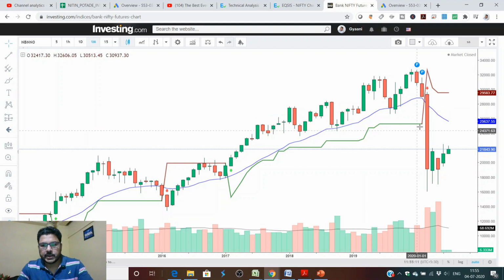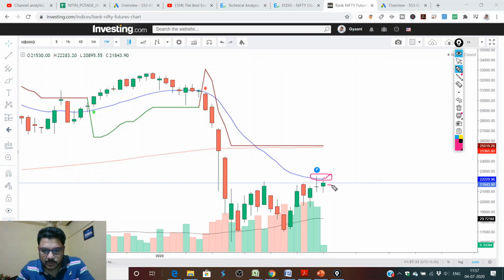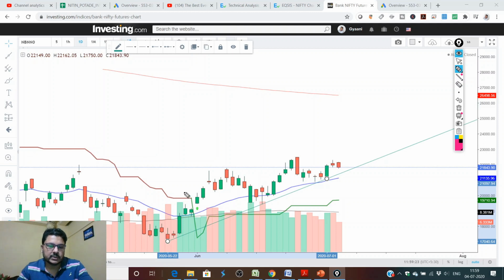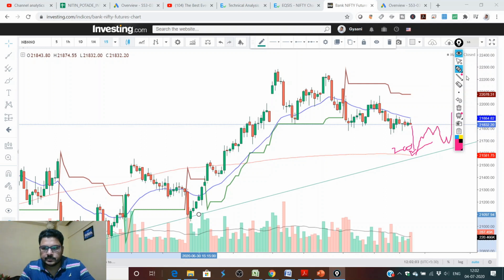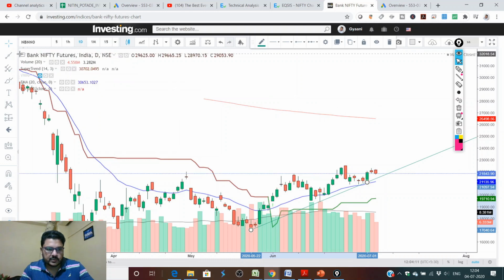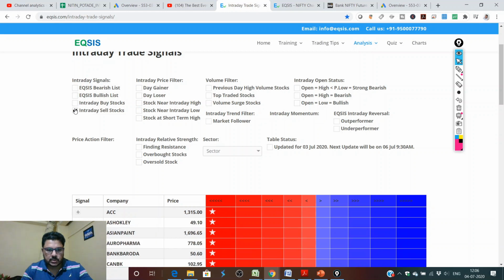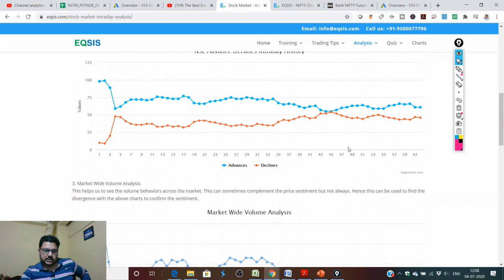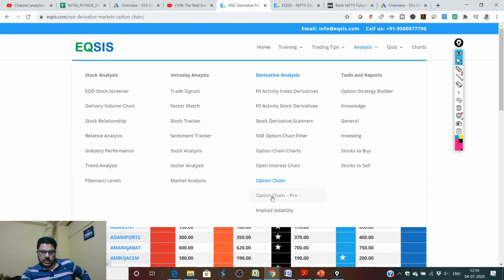Banknifty Weekly Analysis 3/7/2020 & Intraday Scanner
In this Video We analyze Banknifty for coming week basis Technical analysis, moving averages and support resistance concepts for trading and also find out the best intraday scanning site in this video for options & stock options.

To open a trading account please fill in the details in the below link and mention code TUP99 in reference for 20x leverage & special discount.